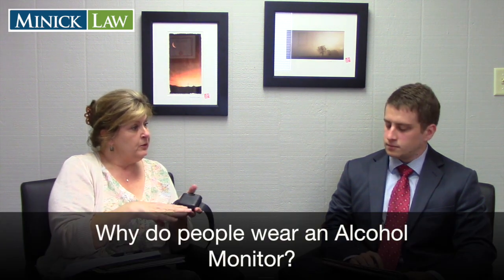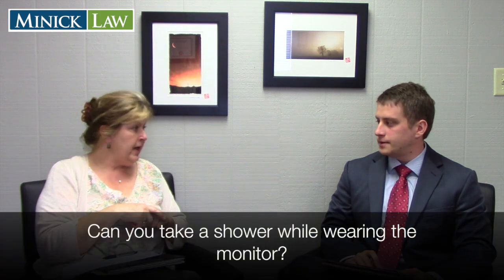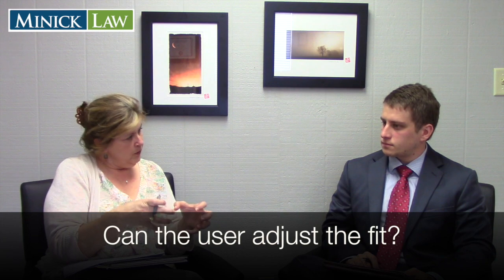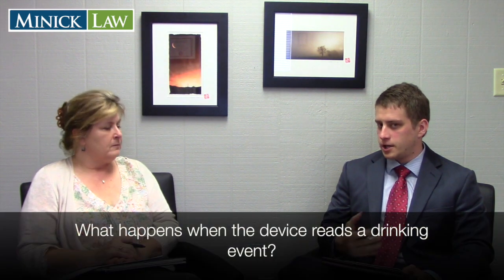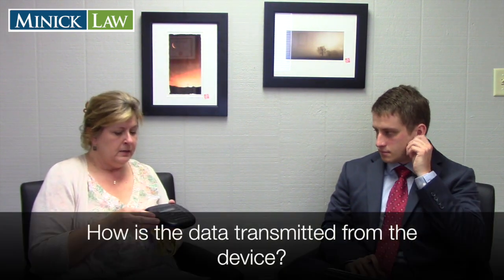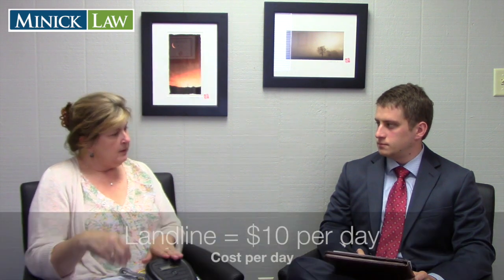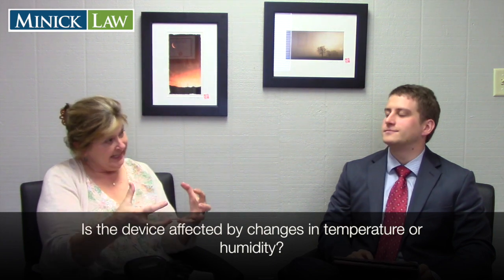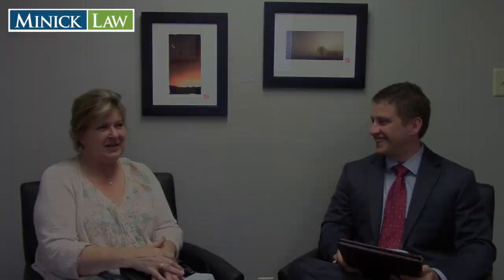Frequently asked questions about Continuous Alcohol Monitoring | Minick Law, P.C.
Attorney Gint Krulikas of Minick Law interviews Cathy Bentley of Reliant Monitoring Services about Continuous Alcohol Monitoring:  Topics and questions covered:
-What is continuous alcohol monitoring?
-Why do people wear alcohol monitors?
-How does the device work?
-How noticeable is the device when worn?
-Can you take a shower with a continuous alcohol monitor?
-How is it worn?
-Can the user adjust the fit?
-How reliable are the devices?
-Does the device detect any other substances?
-Can the device generate false readings?
-What happens when a drinking event is registered?
-What maintenance on the device is required?
-How is the data transmitted?
-What is the cost of the device?
-What happens if the device is damaged or broken?
-Is the device affected by temperature or humidity?
-What are the consequences of a positive reading?